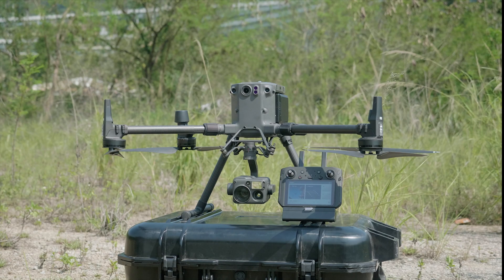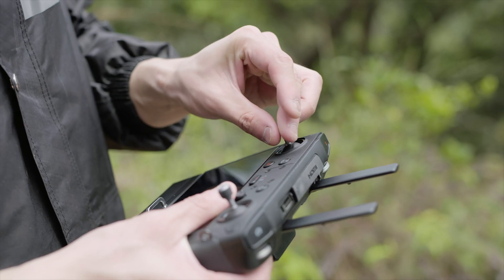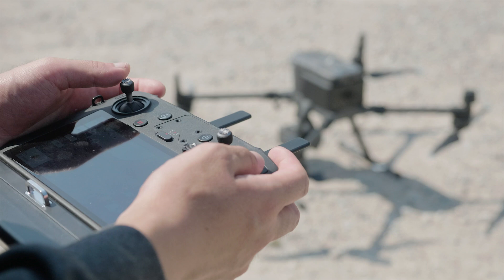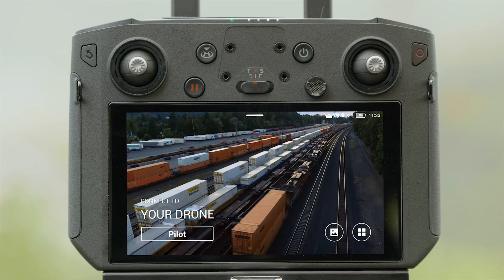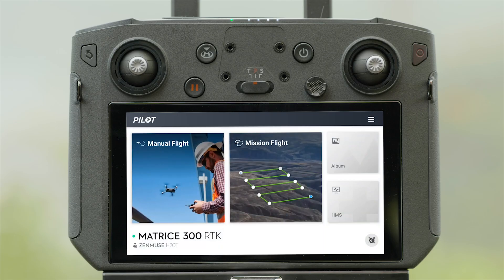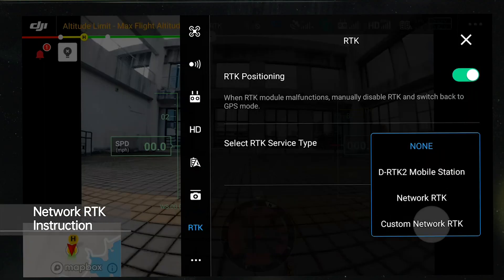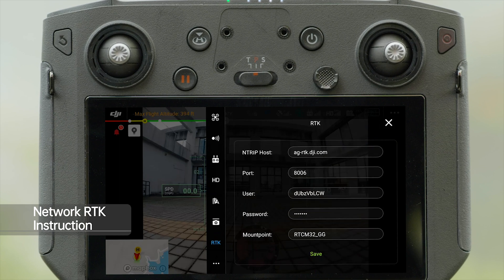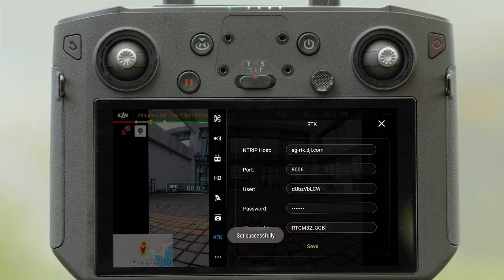M300 RTK Tutorials - Network RTK Function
In this tutorial, we'll go over how to use the Network RTK function.